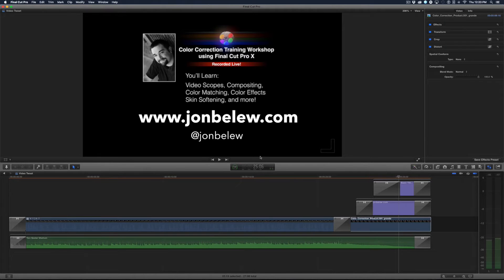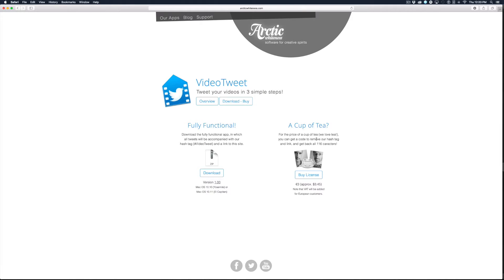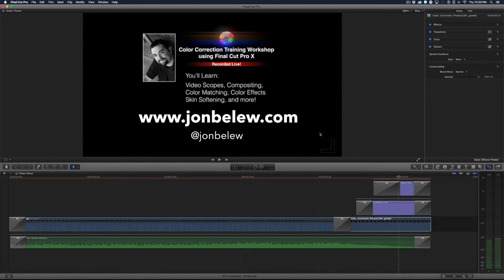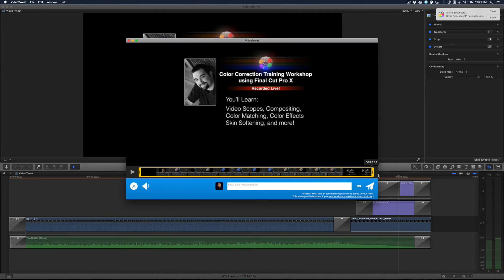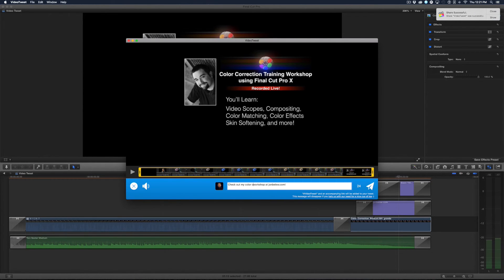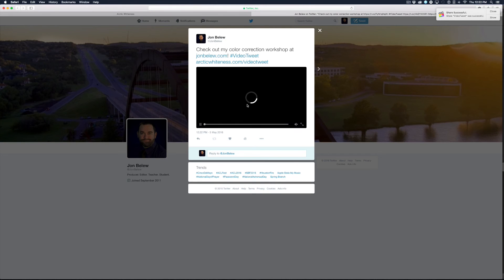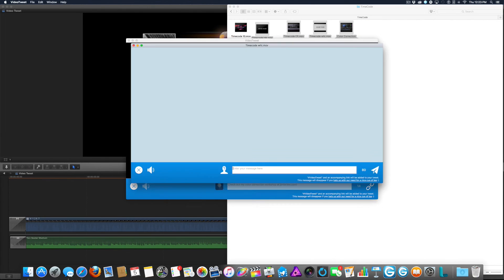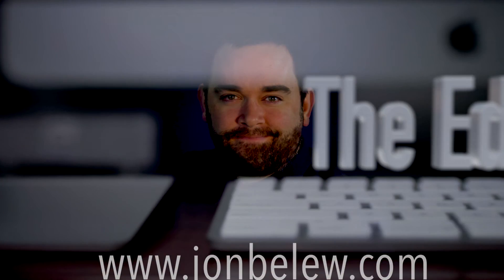How to upload video to Twitter from FCP X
Arctic Whiteness, the creators of Final Cut Library Manager, has created a new app called Video Tweet which allows you to upload your video directly from FCP X. In this video, I show you how to use it and a really handy trick when you have multiple videos to share in your Twittershpere.

for more Final Cut training and more!